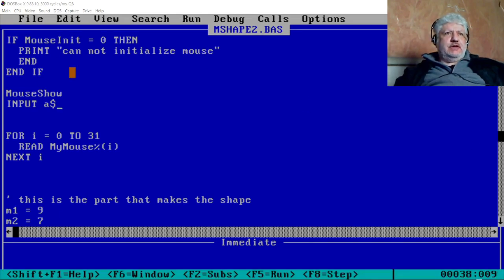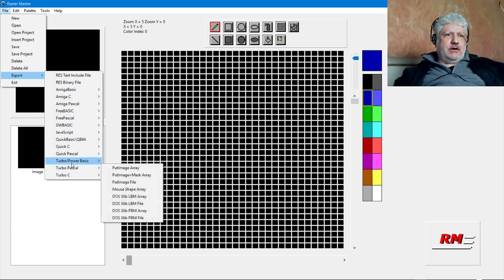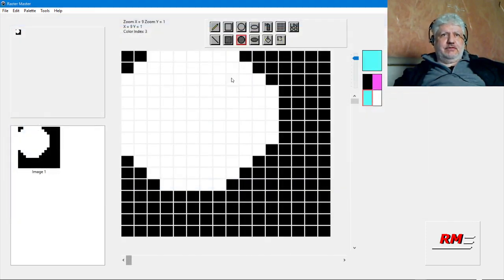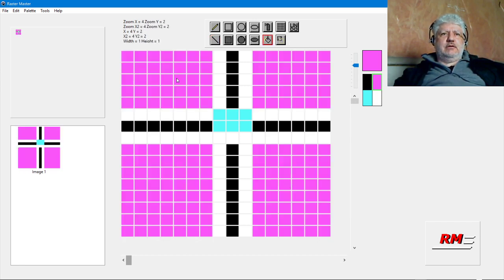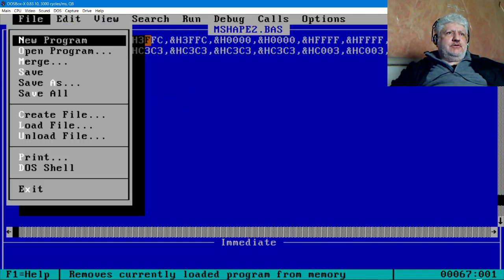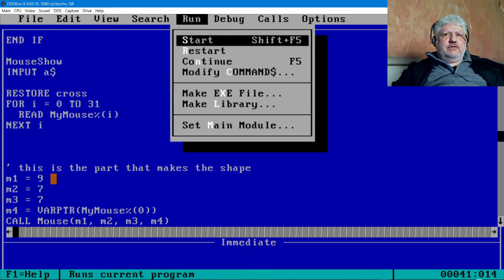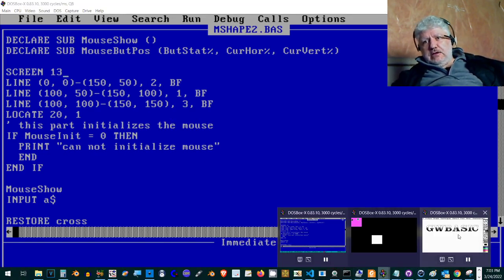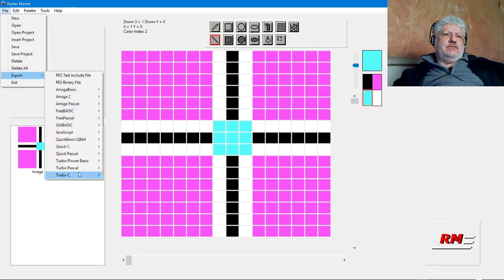Sprite Editor - TurboPascal & QuickBASIC Custom Mouse Shapes - Day 106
Using Raster Master R40 I show you how to select the palette and size to create/export custom mouse shapes in Turbo Pascal and QuickBASIC.